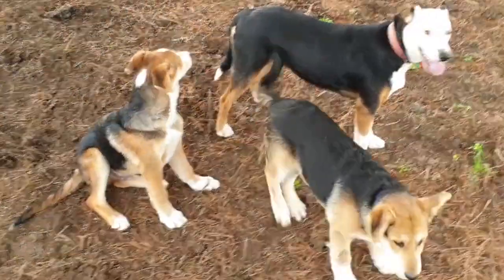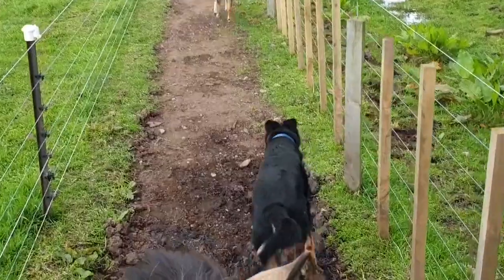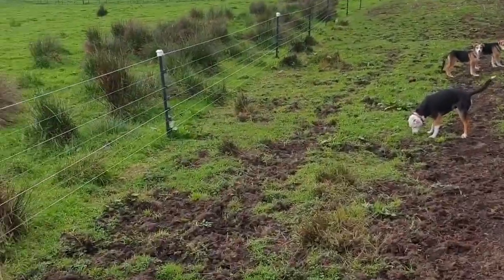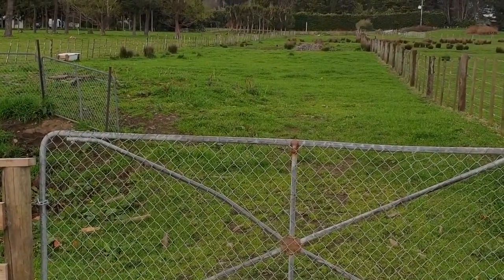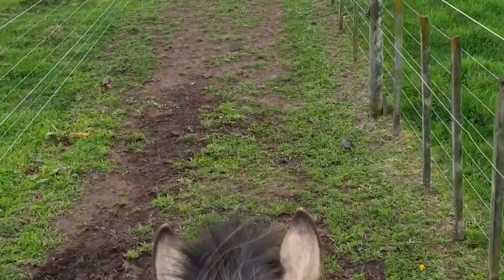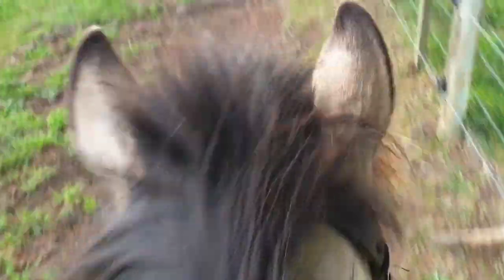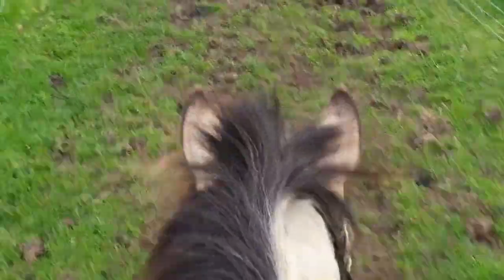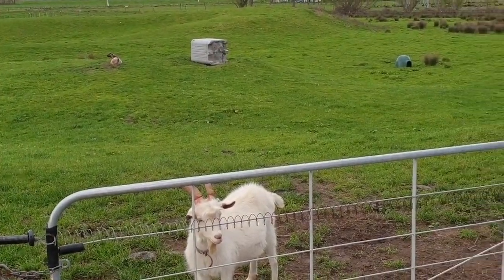Paddock Paradise Track System for Happy and Healthy Horses - Our First Track System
Join us, Riley, and our furry friends as we take you on a tour of our Paddock Paradise Track system designed for our beloved horses. In this first vlog, we'll show you how this system keeps our horses fit, healthy, and happy. Watch as our horses roam free and graze in a natural environment, just like they would in the wild.

We're excited to share our journey with you, and we'll be adding more exciting content, including an extension to our horse swimming pond.